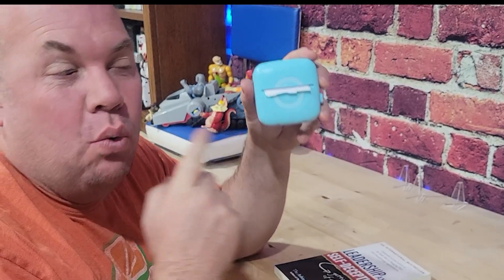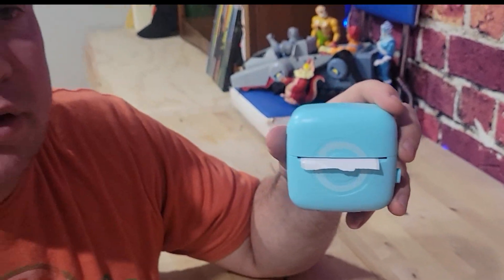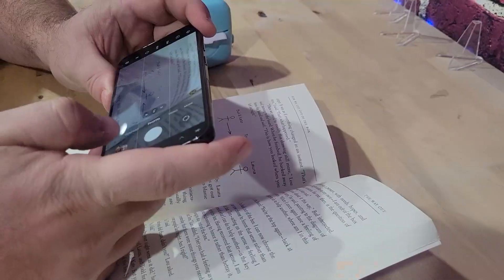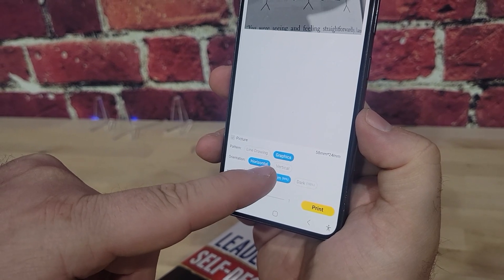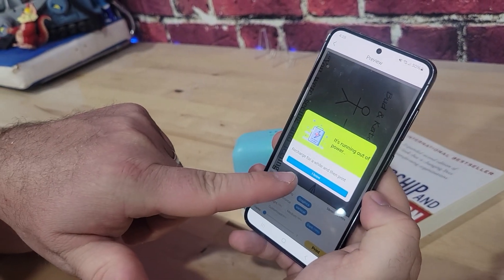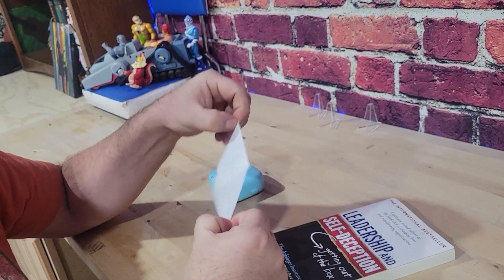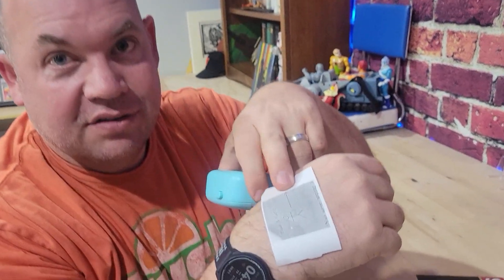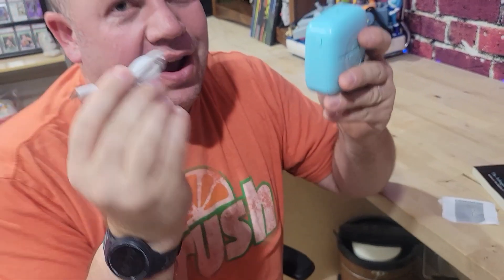Review for cabaro Mini Printer Sticker Thermal Printer with 3 Rolls Paper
Check this Amazon link for the current price